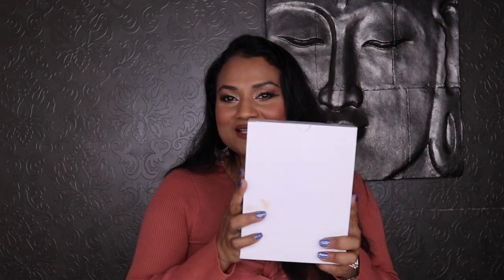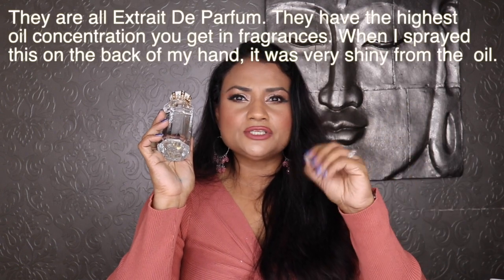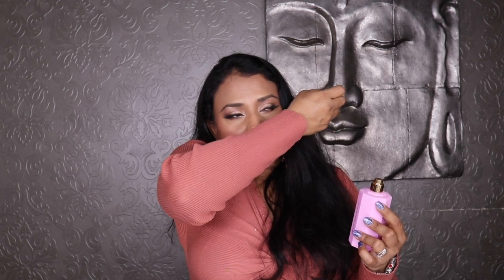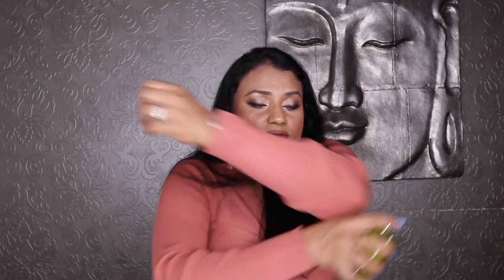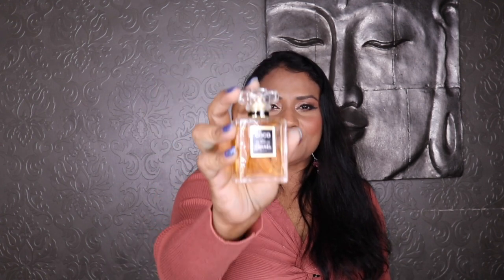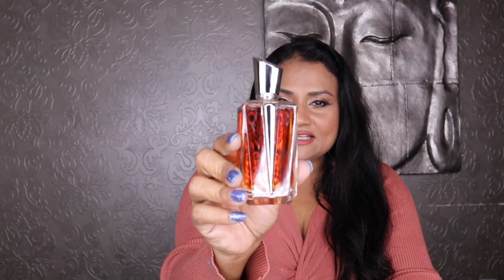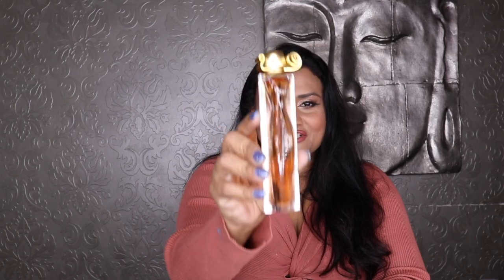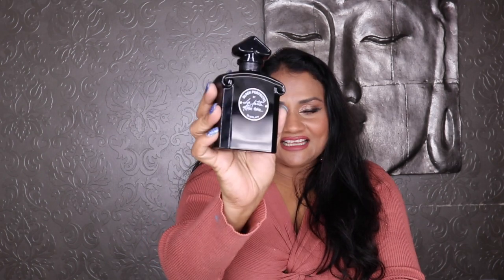BLIND BUY PERFUME HAUL | ROYAL CROWN, CHANEL, XERJOFF, TIZIANA TERENZI, MUGLER, GUERLAIN, CHKOUDRA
Hi lovelies,
I'm here with another huge blind buy perfume haul! I have some gems from Royal Crown, Chanel, Xerjoff, Tiziana Terenzi, Mugler, Guerlain and Givenchy! 💎

✅ Buy hard-to-find, rare niche fragrances on the Twisted Lily
You will not be able to find most of the rare, niche fragrances Twisted Lily offers at a higher discount than this 10% discount as most of them are not available on discount fragrance retailers' websites.

Fragrances mentioned:
1. Royal Crown Al Kimiya
3. Chanel Coco Eau De Parfum
4. Chanel No. 19
6. Tiziana Terenzi Spirito Fiorentino
7.Miroir des Majestes by Thierry Mugler
8. Guerlain La Petite Robe Noire Black Perfecto
9. Givenchy Organza Eau De Parfum
10. Private Blend Pure Arabian Velvet by Chkoudra Paris

📌 Mailing address:
     Ceylon Cleo
     6200 Rolling Rd 523522